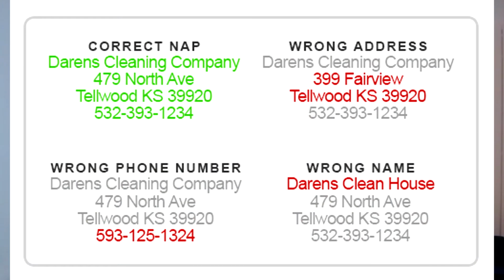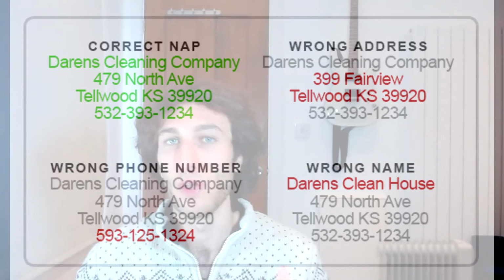How to Do Local SEO in 2021 | Local SEO Strategies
Learn how to do local SEO with actionable local SEO strategies to get traffic from Google Maps, Google My Business, and other search engines to your local business.

Local SEO is one of the most important aspects of generating traffic to local businesses via search engines and map platforms such as Google Maps, Apple Maps, and Bing Maps.

This video covers various aspects of local SEO, such as its definition, where to get your business listed, examples of optimised GMB listings, correct use of NAP, and more!

The local SEO 2021 strategies mentioned in this video are up-to-date and relevant for your business to take advantage of, but if you have any questions let me know in the comments :)